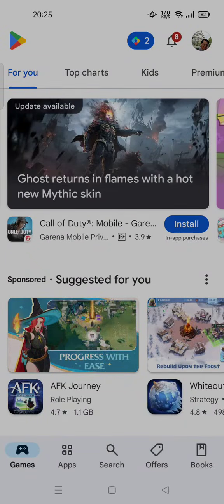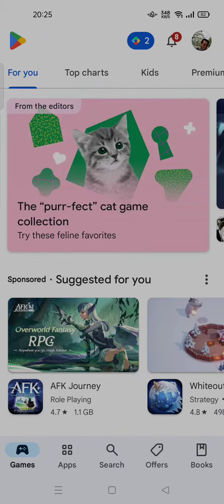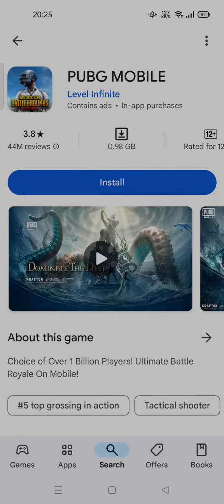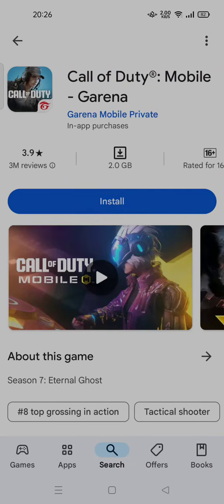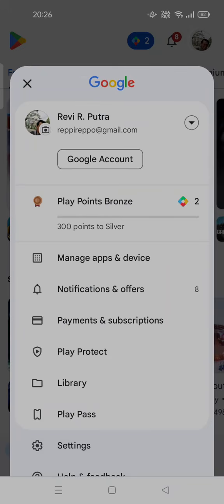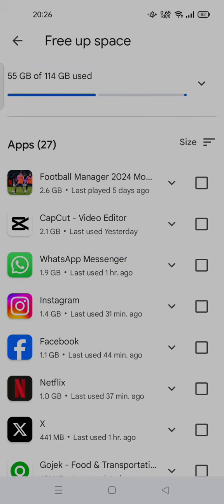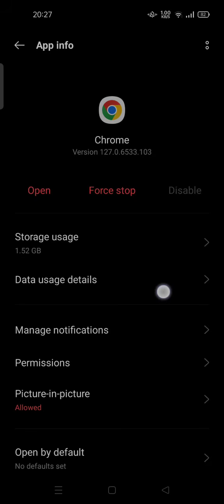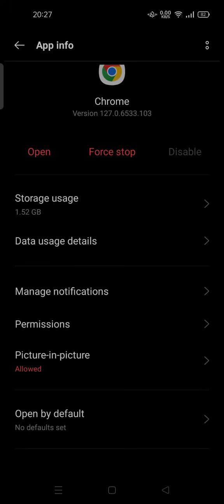💥 PRO: How to fix google play store free up space to install problem | 2024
How to fix google play store free up space to install problem | 2024.